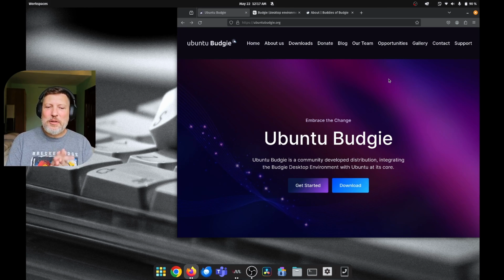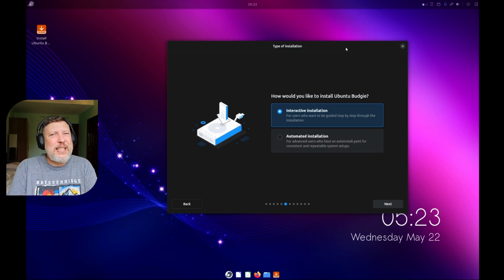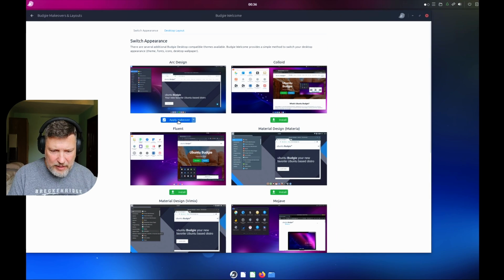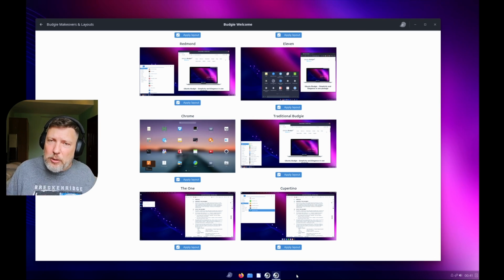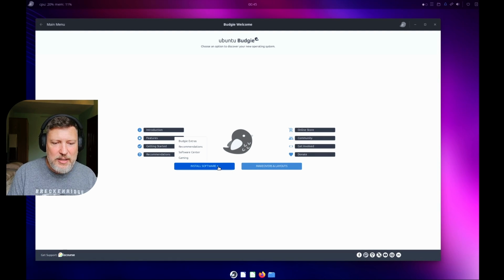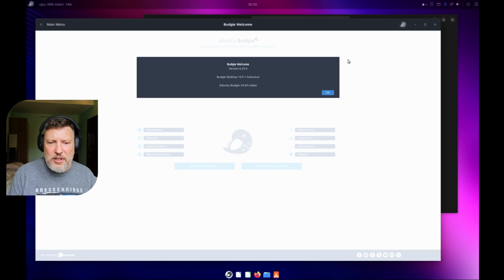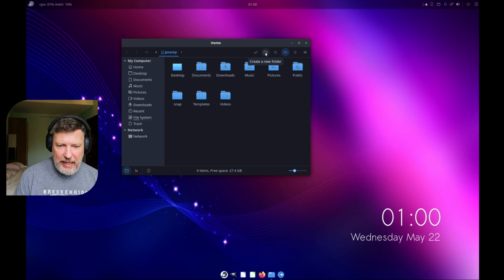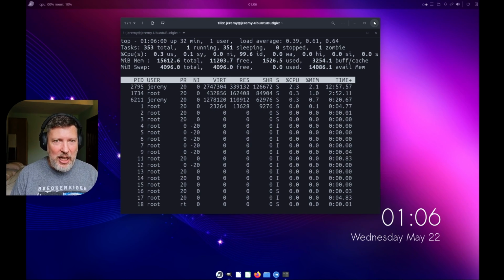Ubuntu Budge 24.04 LTS Walk Thru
Today we take a look at Ubuntu Budgie 24.04 LTS. This is the second time I take a look at Ubuntu 24.04 but my first time in a long time to look at the Budgie desktop environment. I had a blast taking a look at this one. I am really impressed with Budgie. really really impressed.